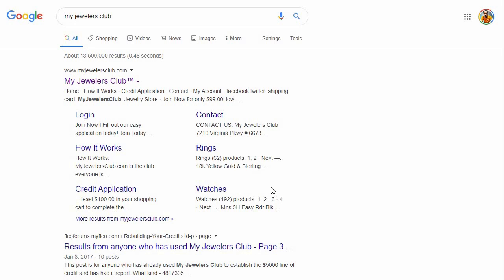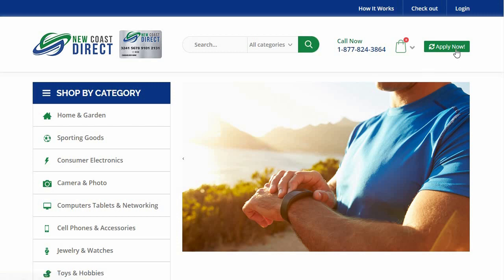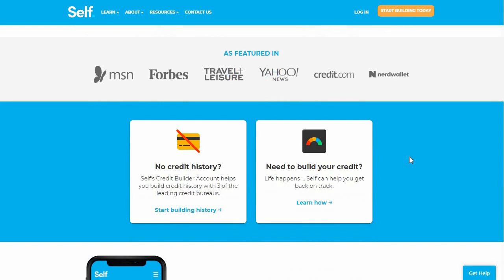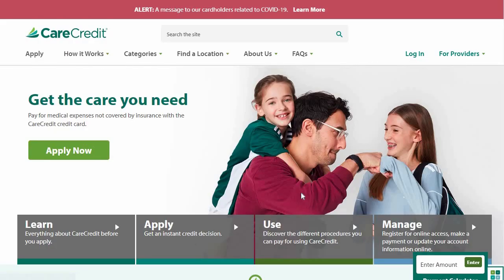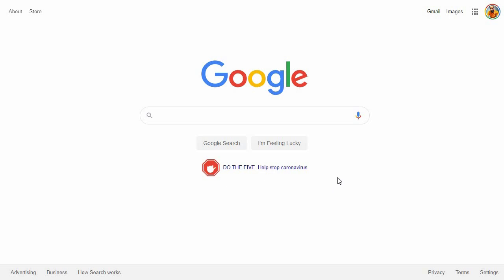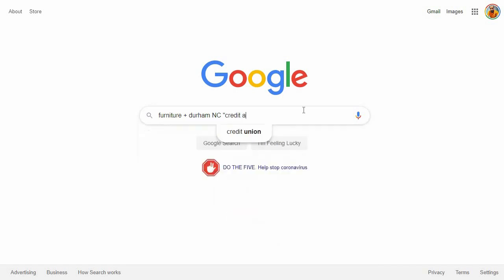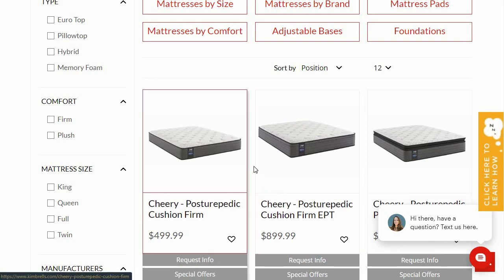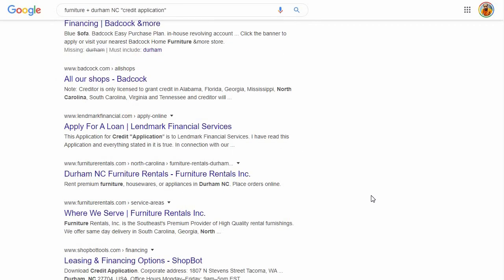Primary Tradelines in 2021 - Where To Get Them [Updated List]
Be sure to join our free community to access exclusive courses and resources: